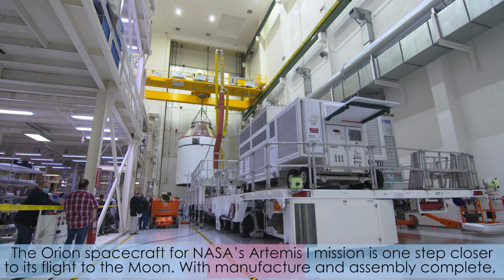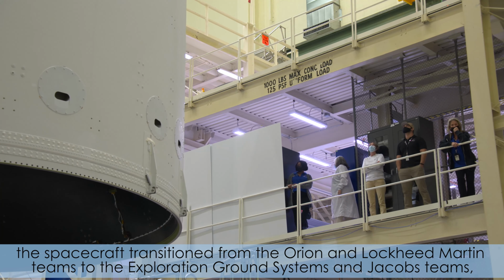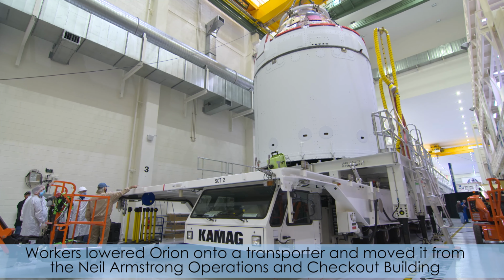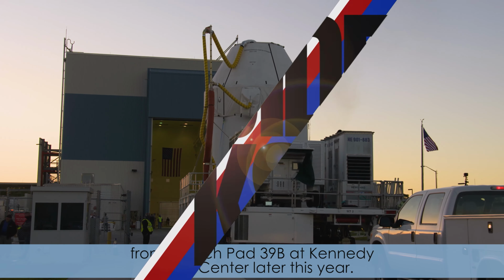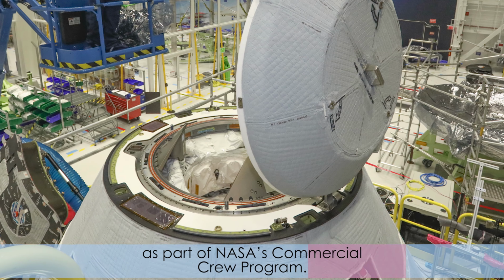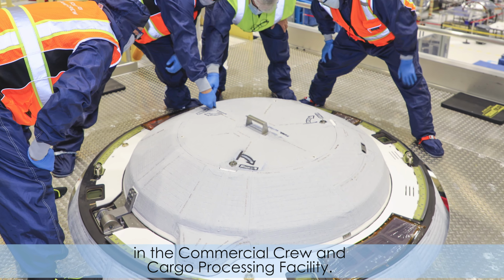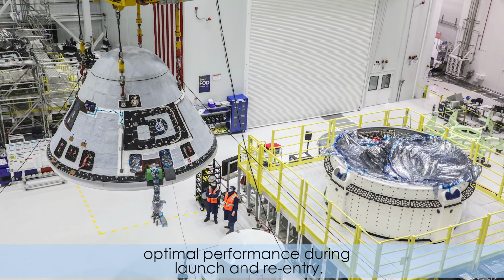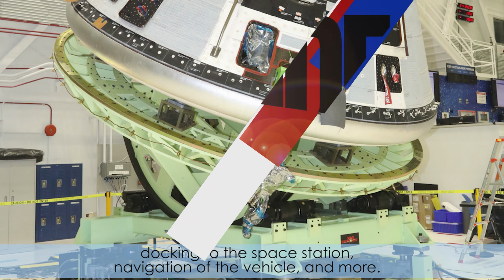Inside KSC! for Jan. 22, 2021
The Orion spacecraft for NASA’s Artemis I mission is one step closer to its flight to the Moon. With manufacture and assembly complete, Orion moved from the Neil Armstrong Operations and Checkout Building to the Multi-Payload Processing Facility. Exploration Ground Systems and Jacobs teams, will complete ground processing for flight, which includes fueling and servicing the spacecraft in preparation for launch atop the Space Launch System later this year. Boeing’s Starliner spacecraft is being prepared for the company’s second Orbital Flight Test, OFT-2, as part of NASA’s Commercial Crew Program. A Docking System cover was installed on the Starliner crew module in the Commercial Crew and Cargo Processing Facility. Technicians also performed tests to measure the weight and balance of the spacecraft to ensure optimal performance during launch and re-entry.

Credit: NASA's Kennedy Space Center